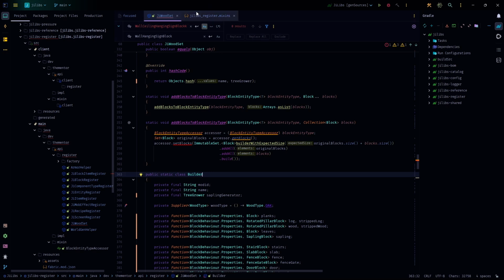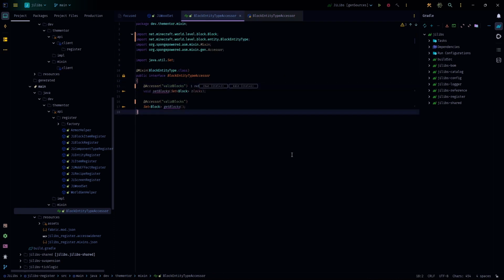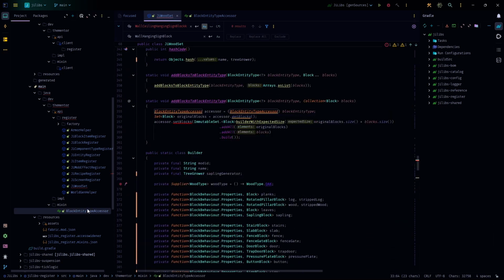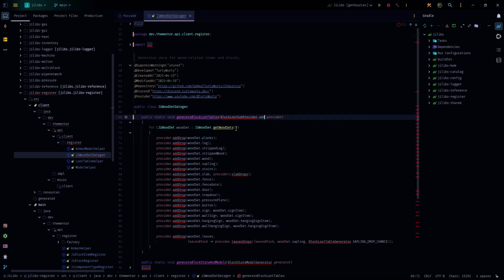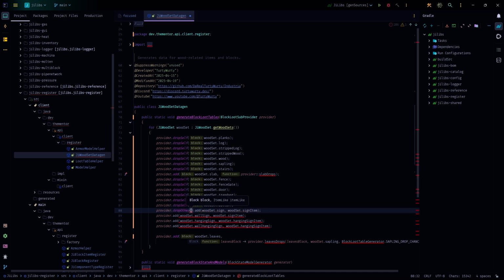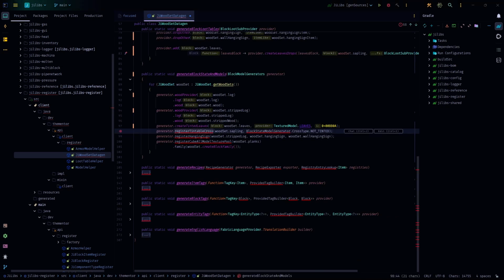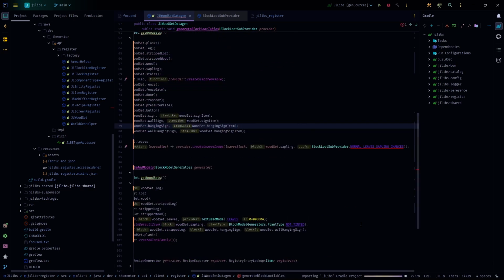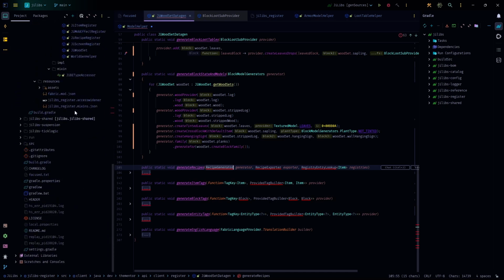Mixin During Manual Migration - Migrating Yarn to MojMap (Mojang Official Mappings) | #5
**Migrating Yarn to MojMap (Mojang Official Mappings): Mixin and Migration to Mojmap**

🎮 Recently, Mojang announced that they are dropping the obfuscation from Minecraft Java in near future. As a consequence, Fabric API team and ModMuss announced that:

- They are moving toward using Mojmap
- They are working on a toolchain that will help migration for mod developers
- Loom has already contain a tool that will do the migration however it will fail on reflection and mixin.

Let's not wait for the easy life of automated tools and go on a hard way of migrating to Mojmap. Why the hard way?

This is my personal preference when it comes to programming. I want to have 100% control over the whole process and overlook every single step.

After handling the transition for naming of most of the classes in the first library, finally it's time for fixing the Mixin. Now, as the blog posts suggest on. Fabric MC's wiki pages, it looks like even the Loom tool for auto translation, may not succeed on handling the mixin. In other words, even when we use that tool in next videos, we need to handle the mixin classes manually. Because of that, this video may become and essential one for everyone who is translating their Minecraft mod from Yarn mappings to Mojmap.

## What You’ll Learn:
- How to use the loom's automatic tool
- How to check the result of loom tool
- How to prepare an empty blank project to begin manual migration
- How to flip the build.gradle to use mojmap instead of yarn
- How to handle Access Widener for mojmap
- How to handle Mixin for mojmap

Happy modding! 🚀